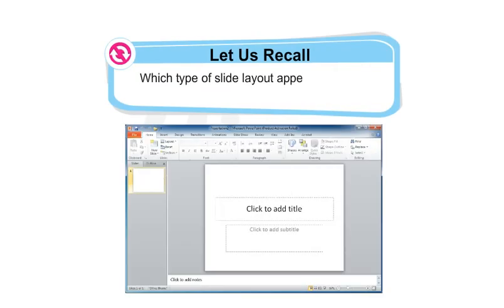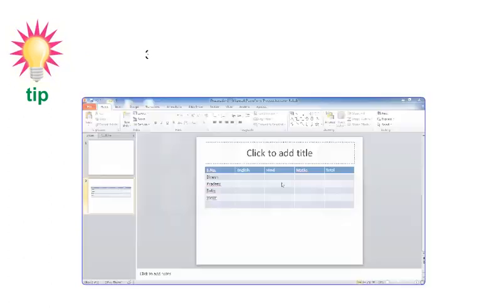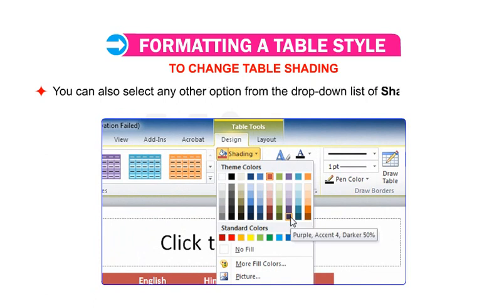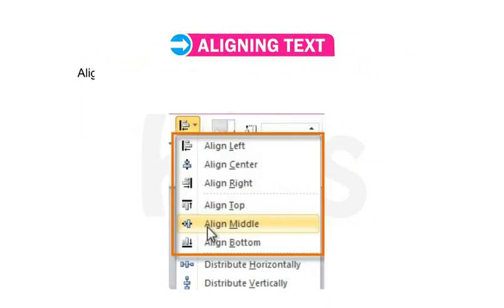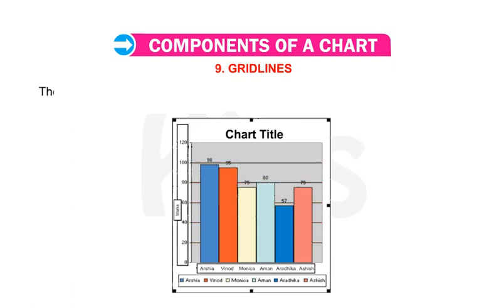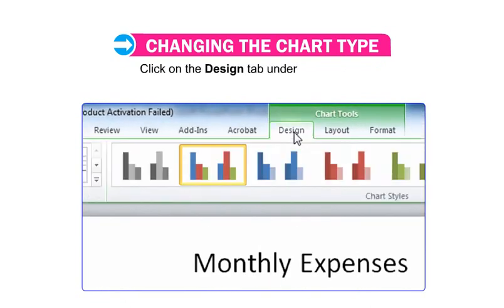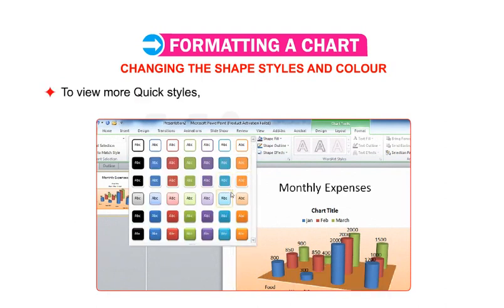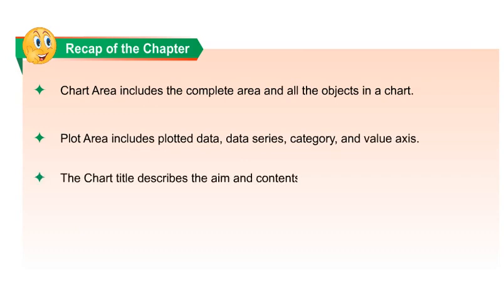CLASS 6 COMPUTER MICROSOFT POWERPOINT 2010